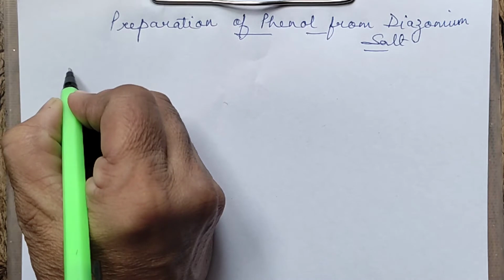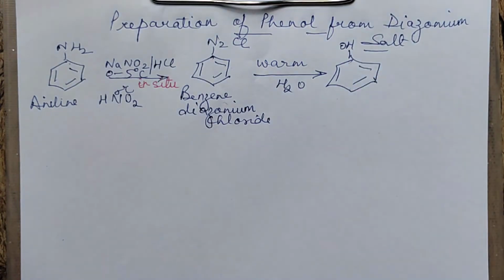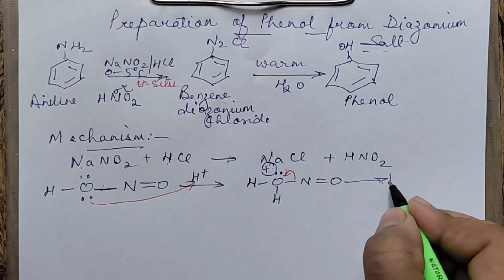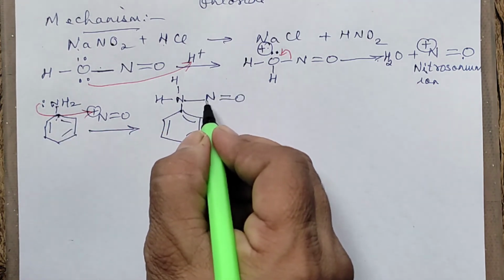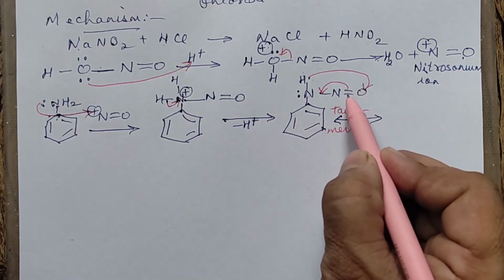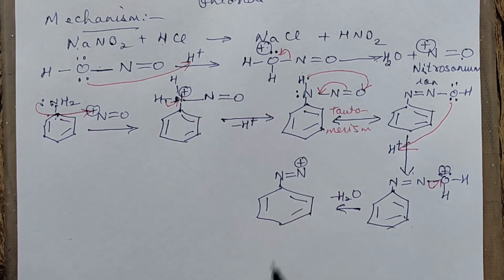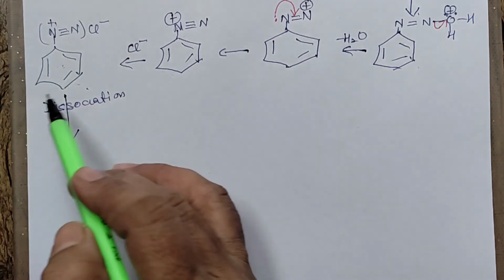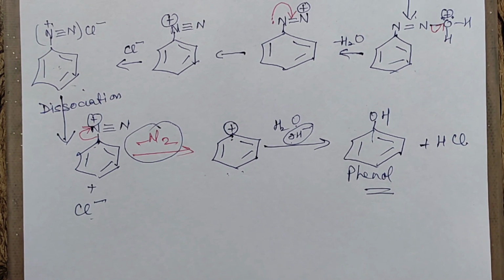Preparation of Phenol from Diazonium Salts.